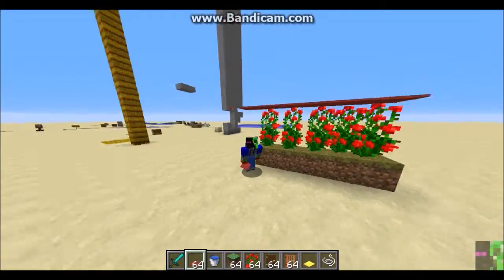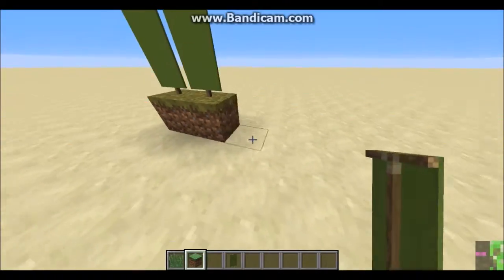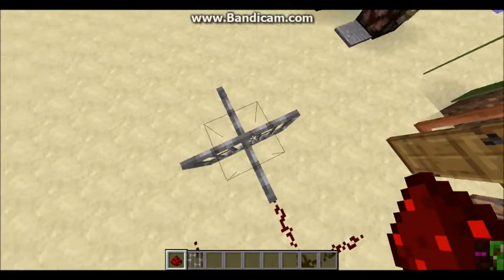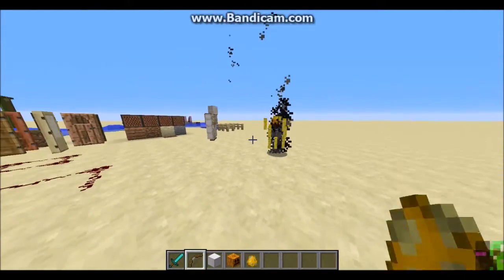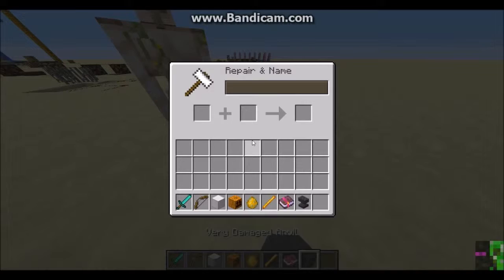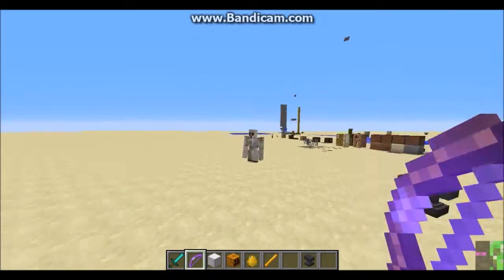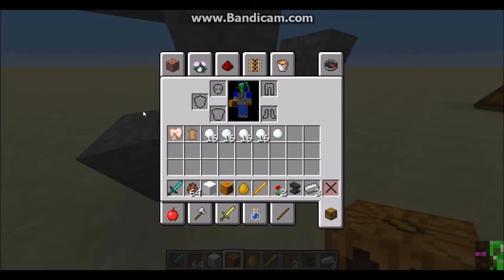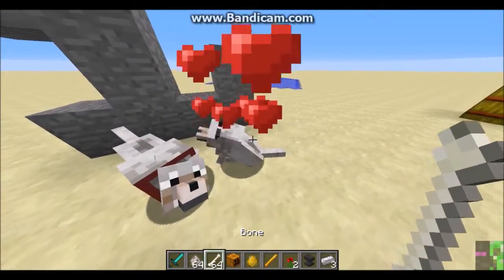15w46a | Minecraft Weekly News 2015 #46 | HeroBrineNZK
In this edition of weekly news, I review the bug fixes and changes of the 1.9 snapshot 15w46a.